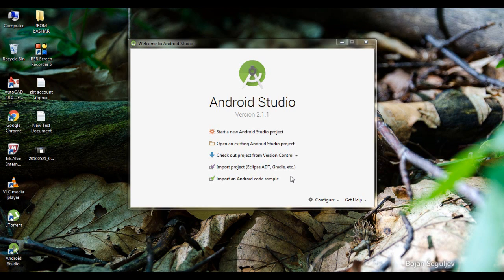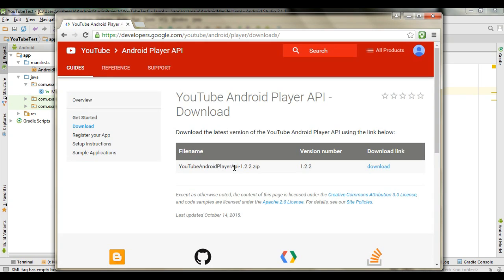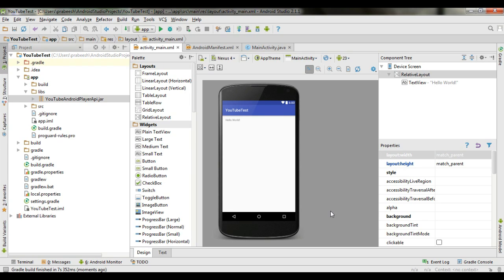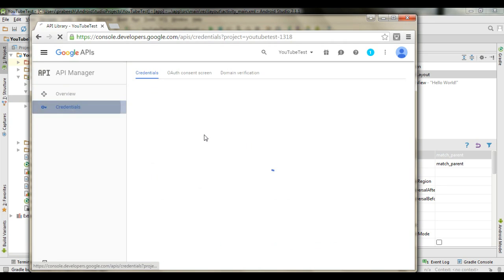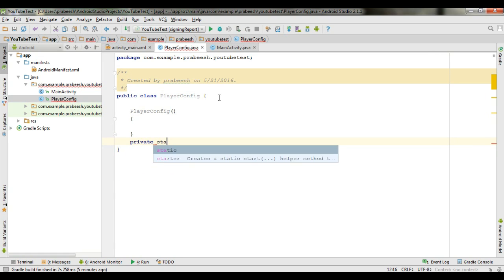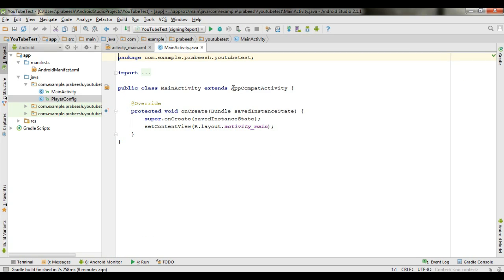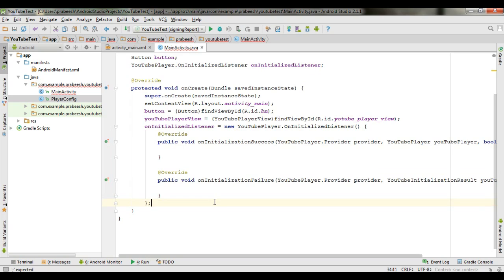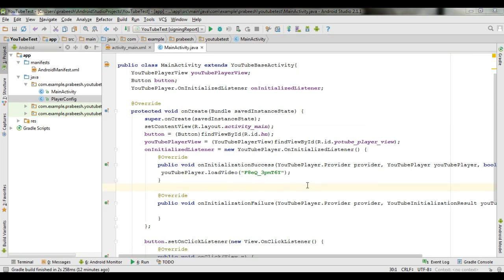How to place a YouTube Video in Your android app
This video demonstrate how to integrate a YouTube video into an android application.